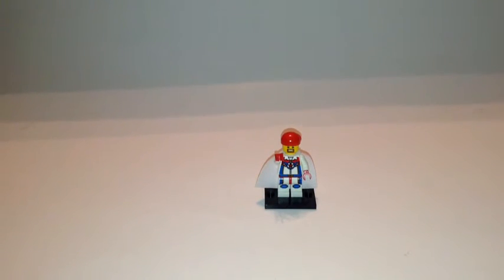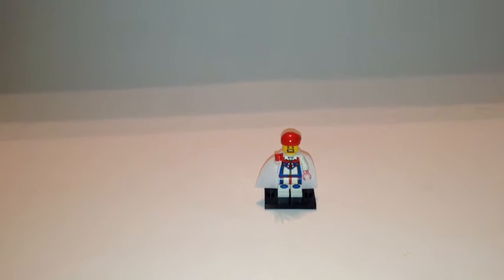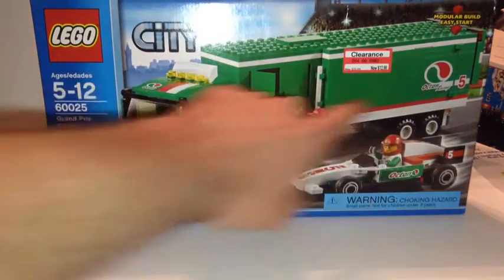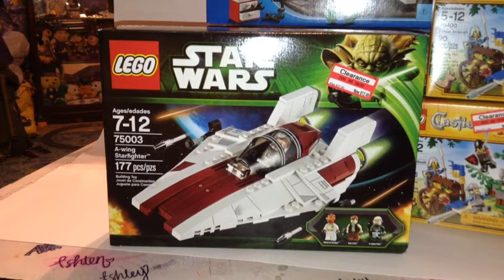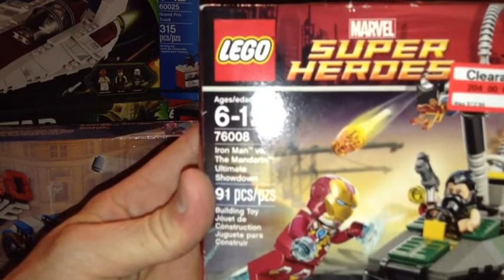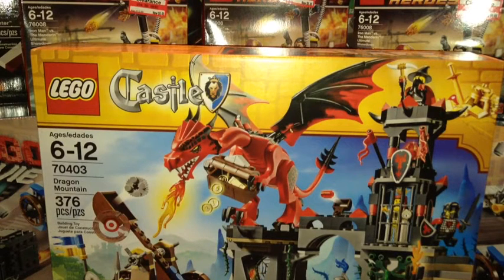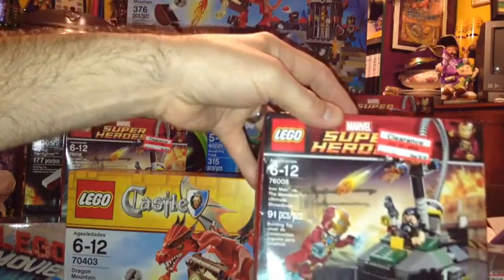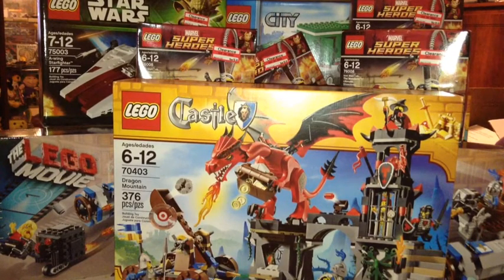Mardigrasman23 Summer 50% LEGO Haul #68 from Target